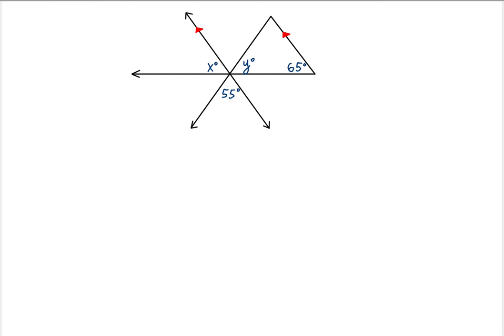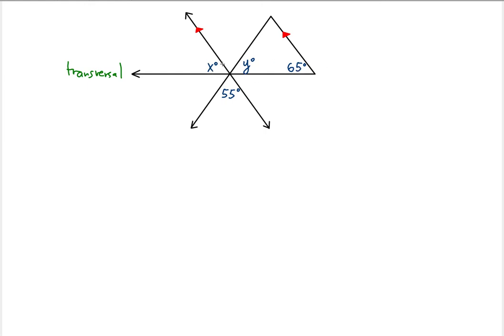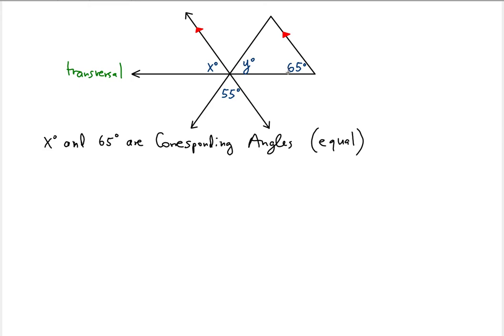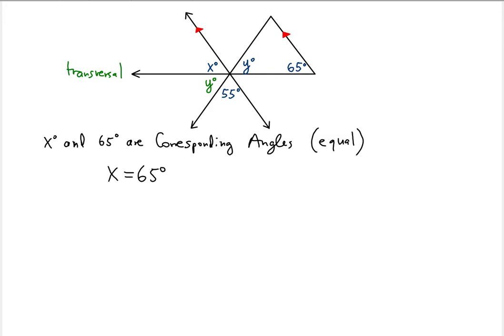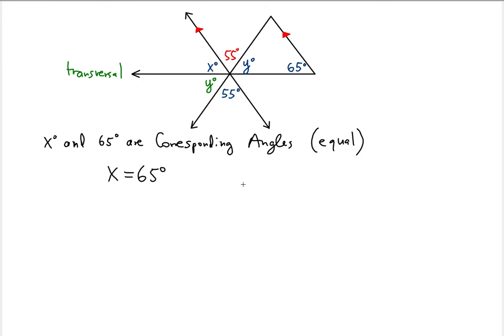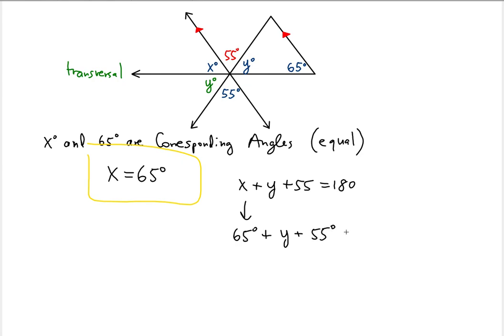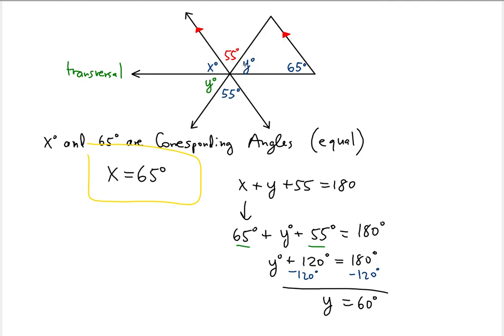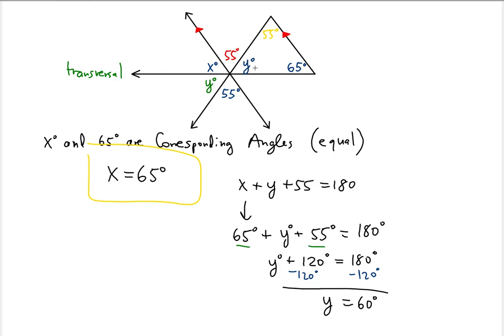💠 Angles Parallel Lines and Transversals Geometry problem #4 ! ! ! ! !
Learn how to apply Angle Theorems and relationships of Transversals, Parallel Lines and Angles in Geometry to find x and y values.

Using the given figure, find the values of x and y.